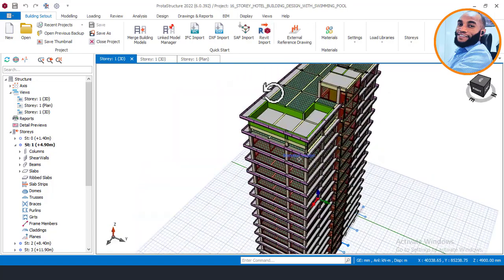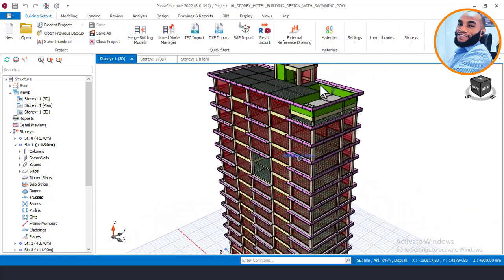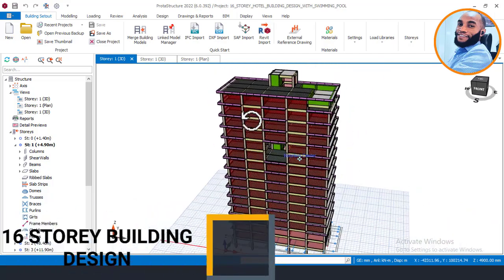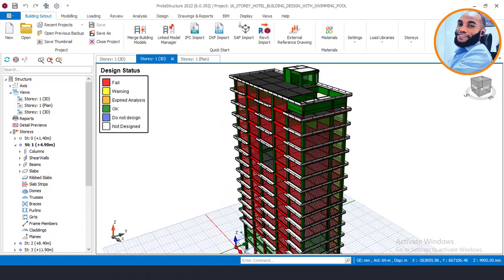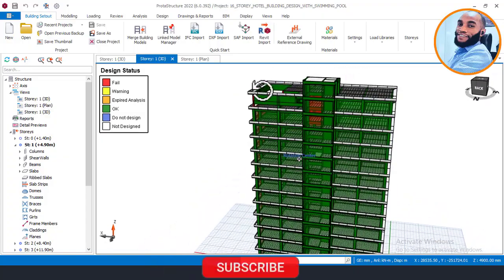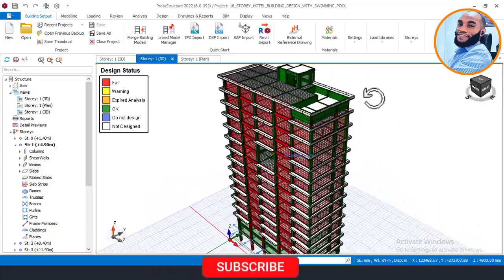High Rise Building + Rooftop Pool Design Using ProtaStructure | Full Course